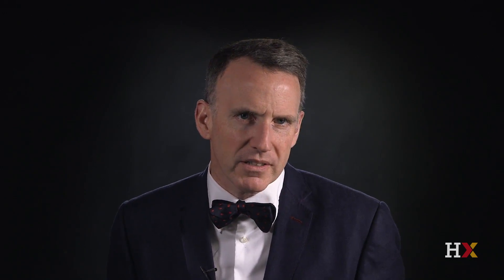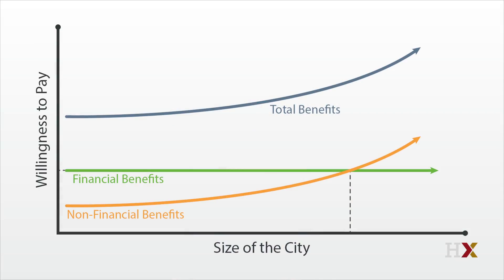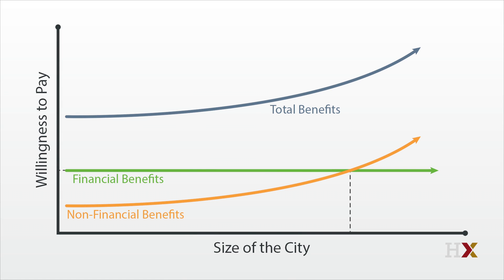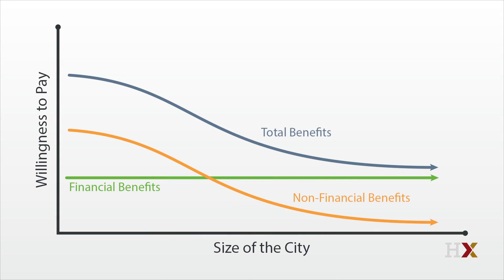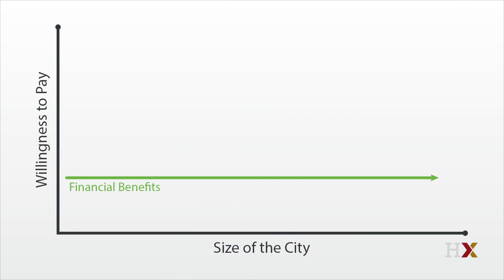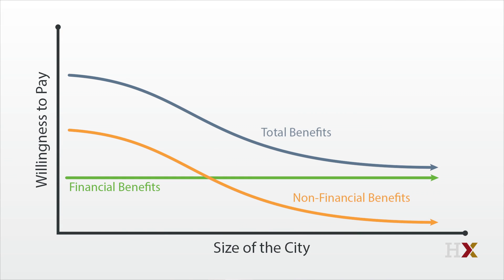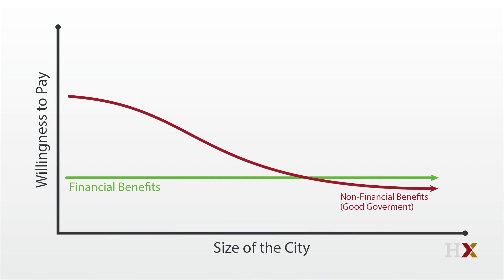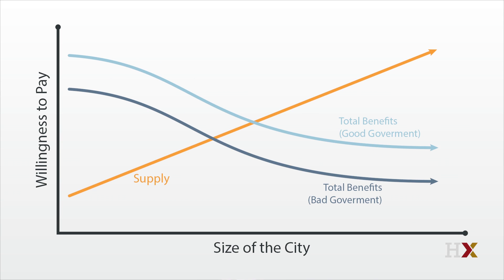Congestion Externalities and City Size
Agglomeration economies are a benefit of city size, but what are the downsides? In this lecture, Harvard Professor Ed Glaeser introduces the concept of congestion externalities.